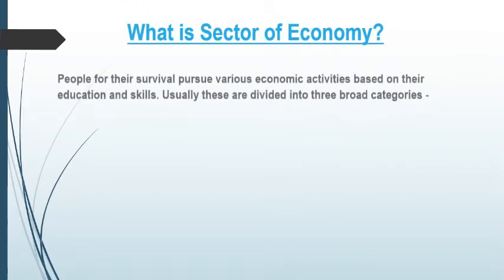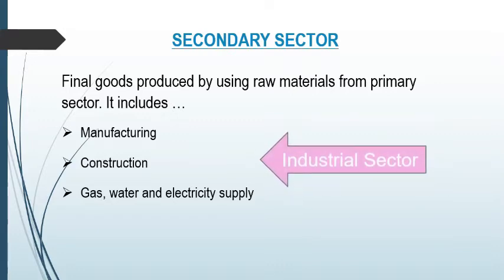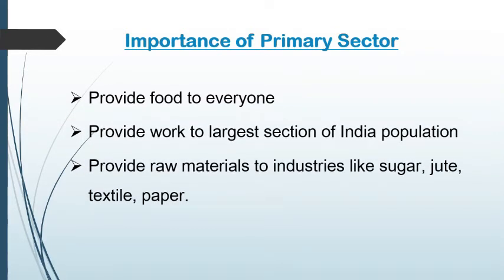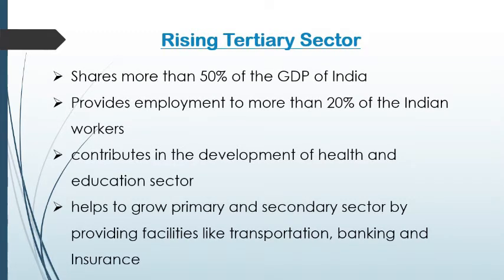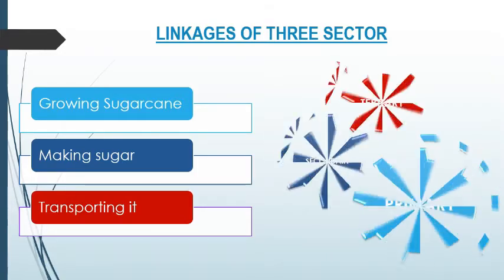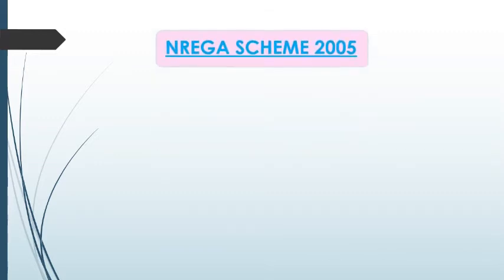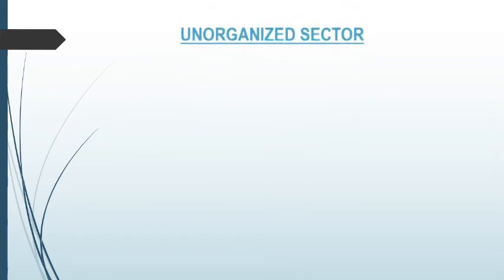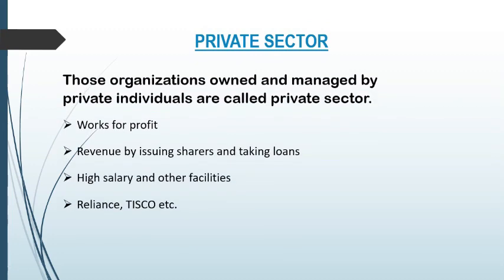Sectors Of Economy / Class X / Social Studies